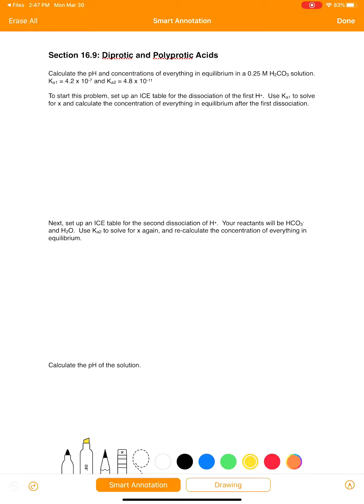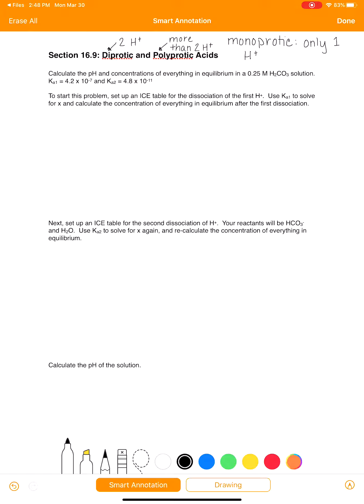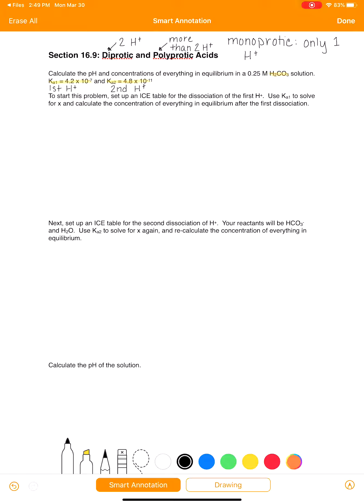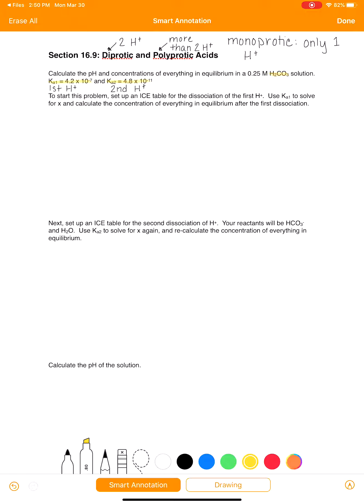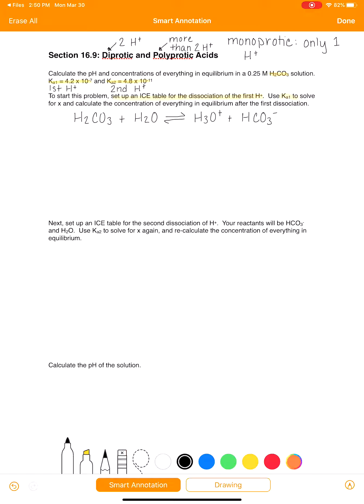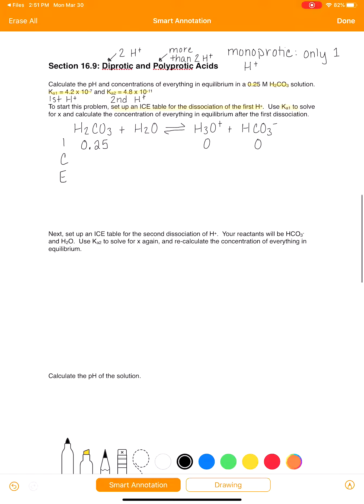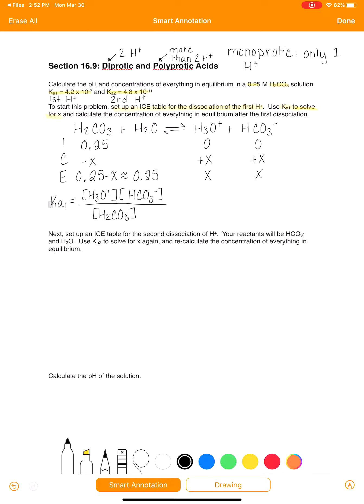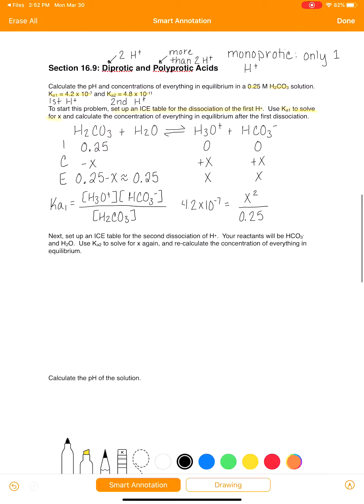16.9 Worksheet Part 1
Calculating pH of a diprotic acid